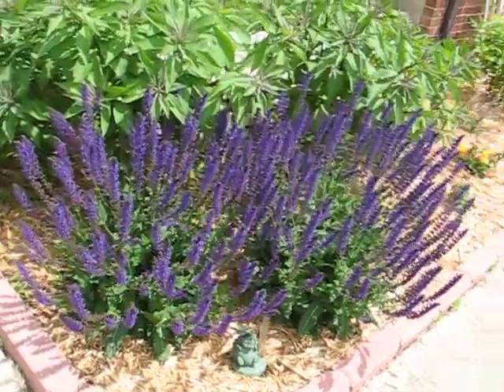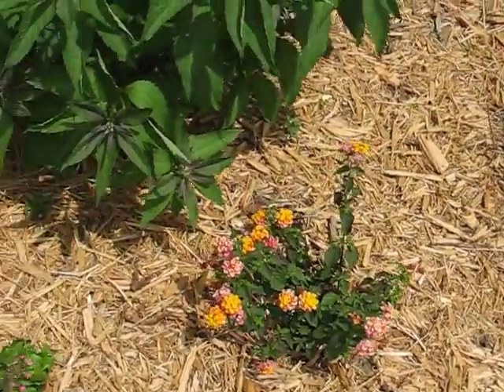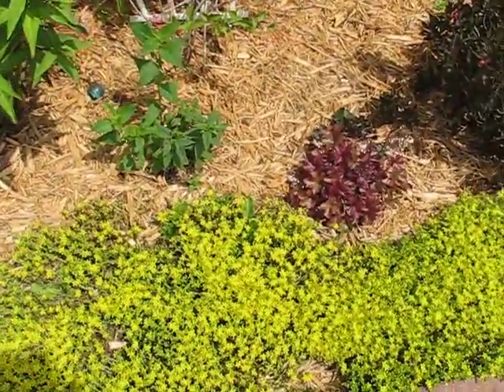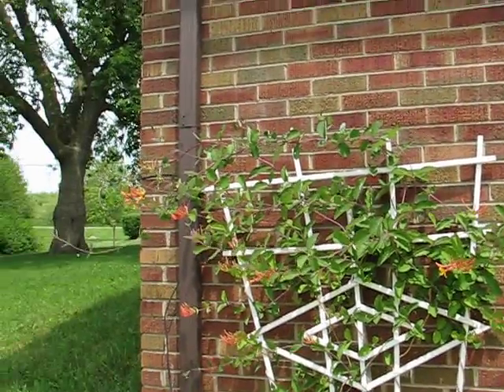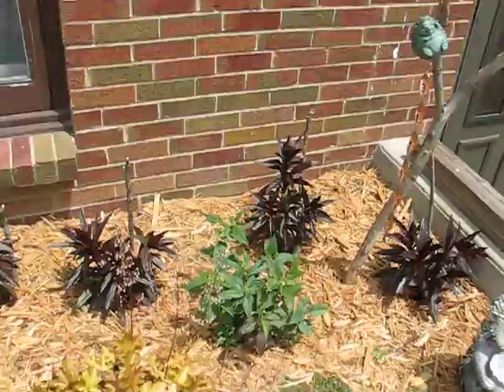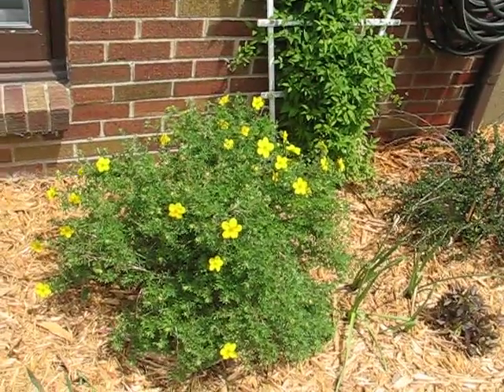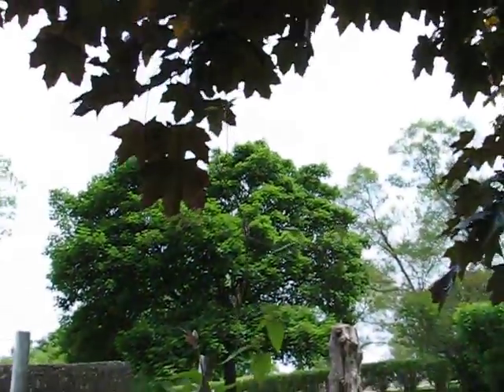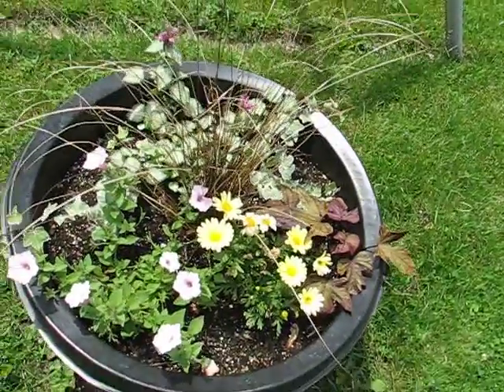The Next Update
Potentilla in bloom, honeysuckle in bloom.